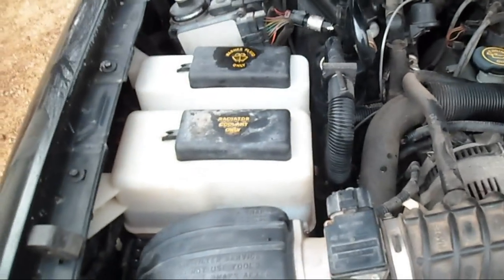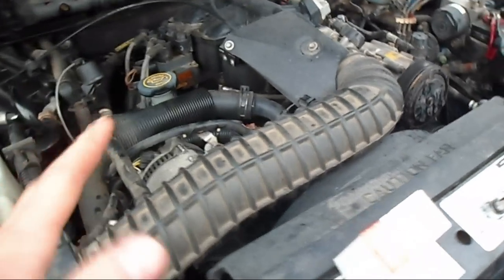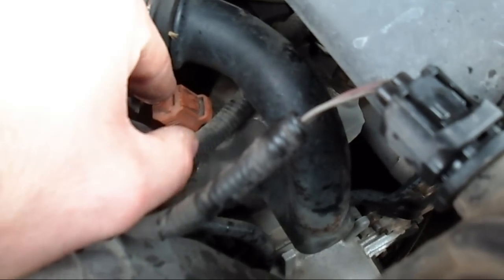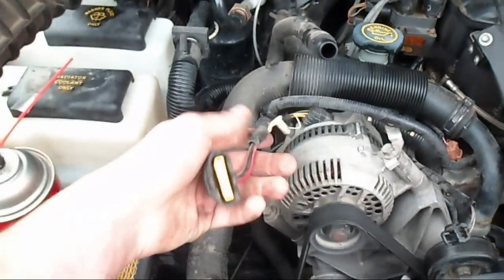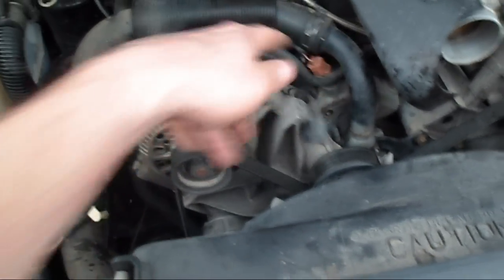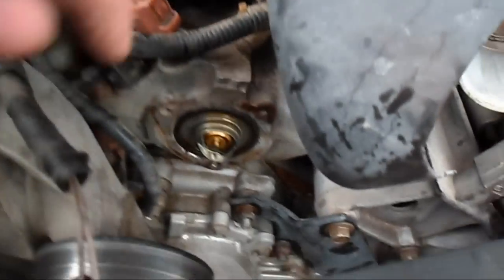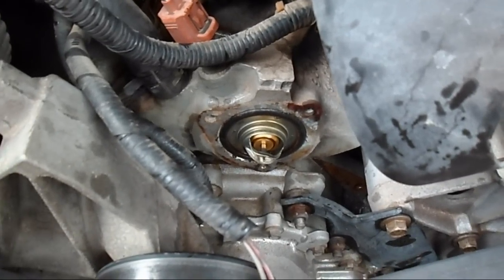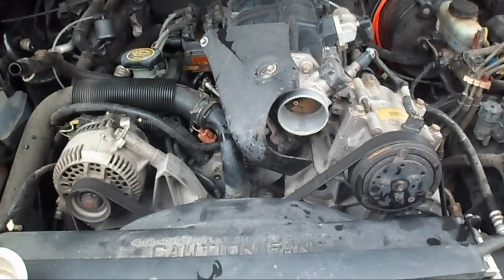Ford Ranger Thermostat Replacement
How to replace a thermostat in a 2000 or older Ford 4.0 V6